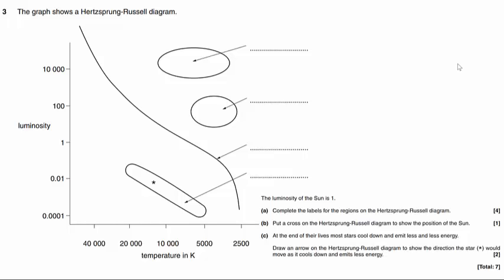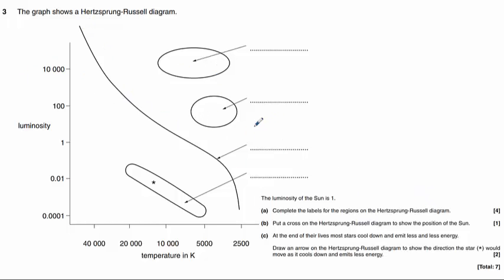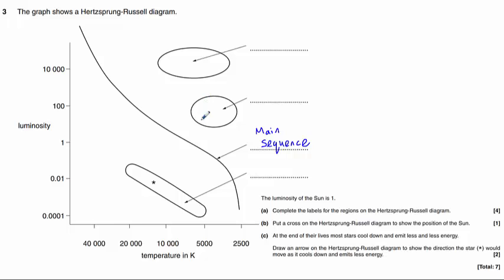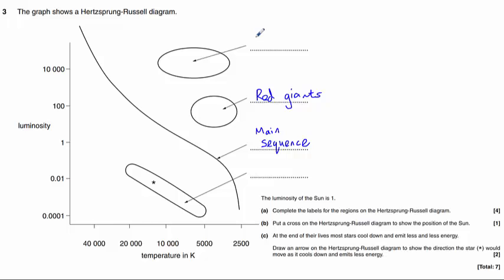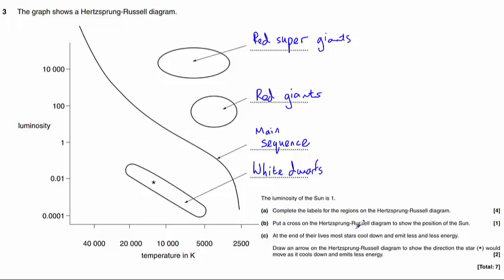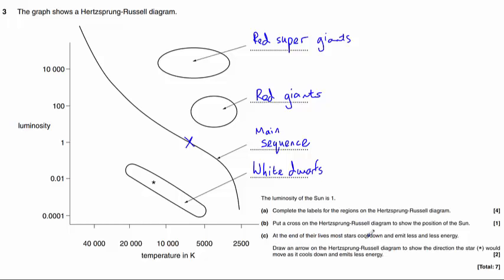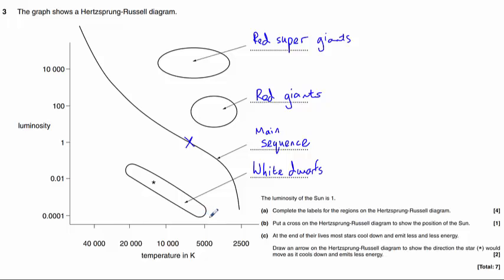OCR 21st Century P7 (June 2013) Q3 (Hertzsprung-Russell)